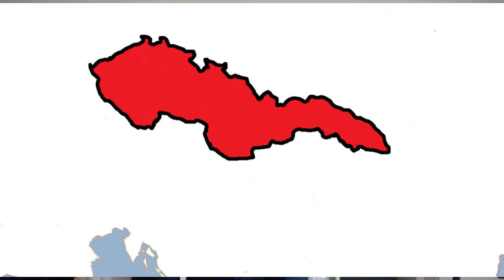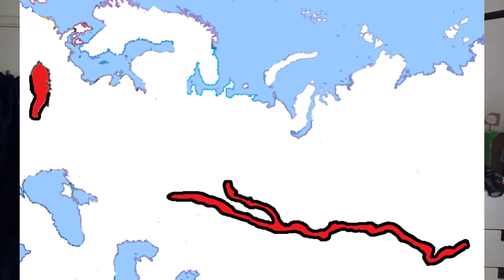How Czechoslovakia Took Over Siberia